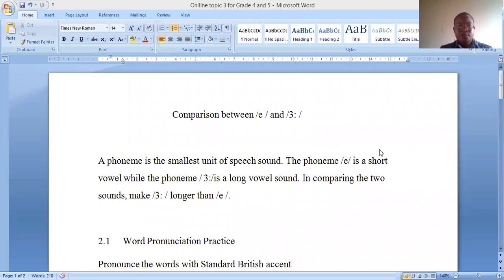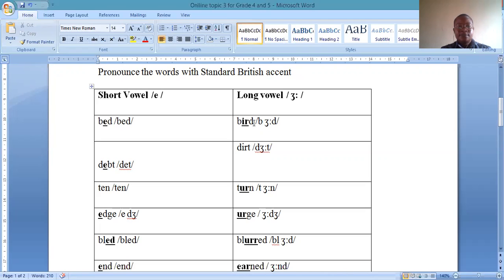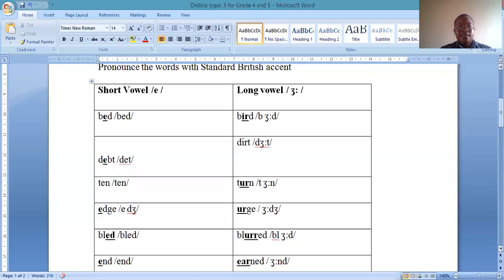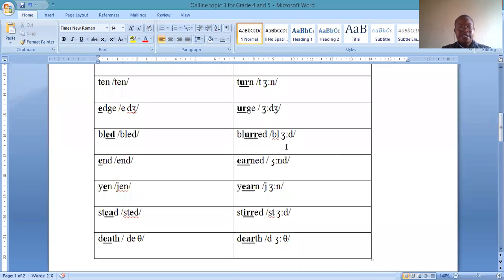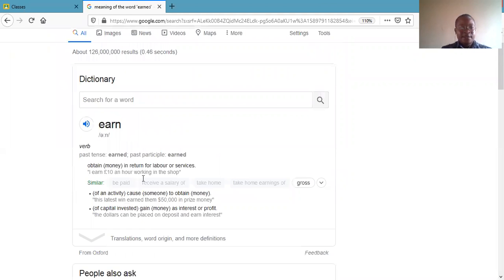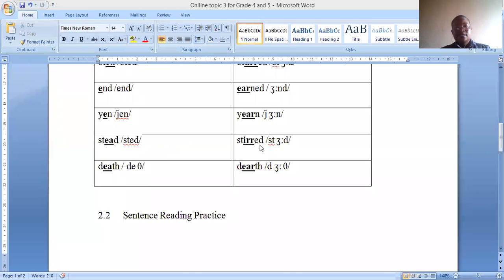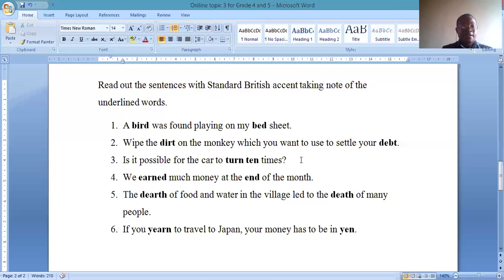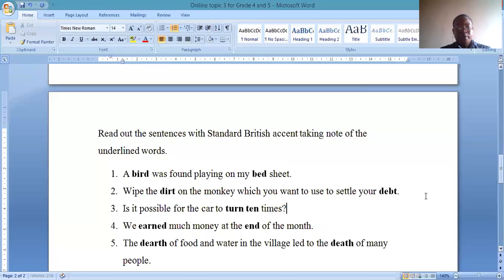Comparison between the /e/ and /3:/ sounds